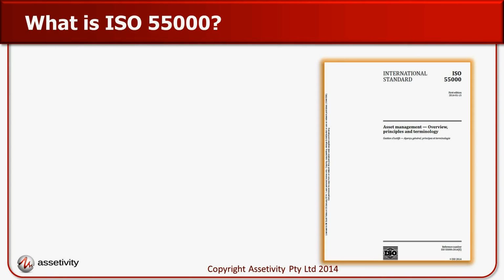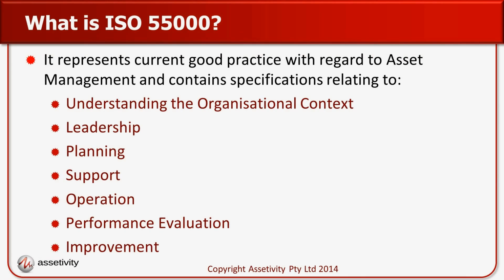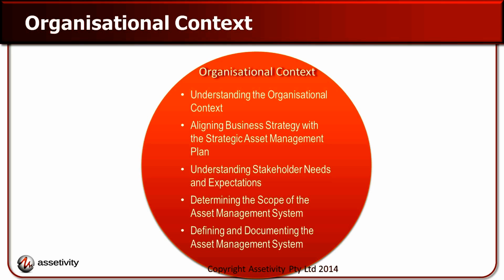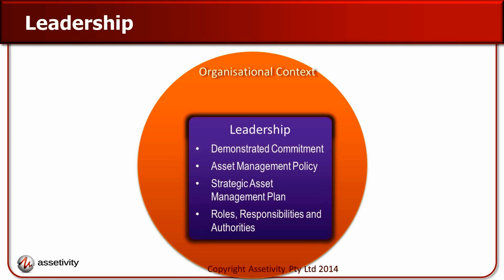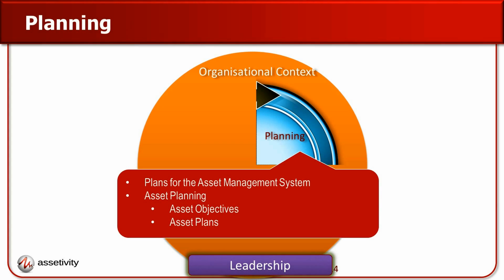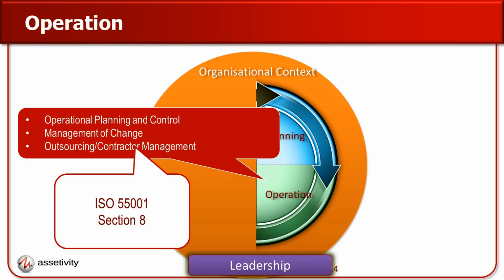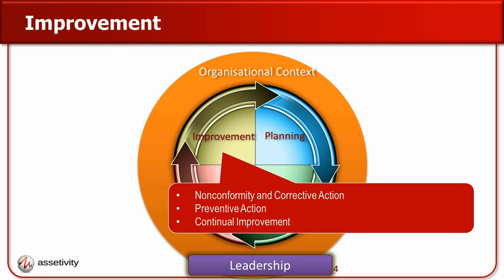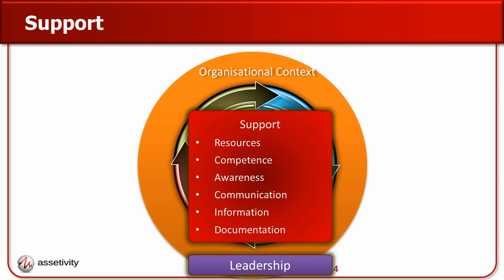Visualising ISO 55001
A visual presentation of the components of ISO 55001